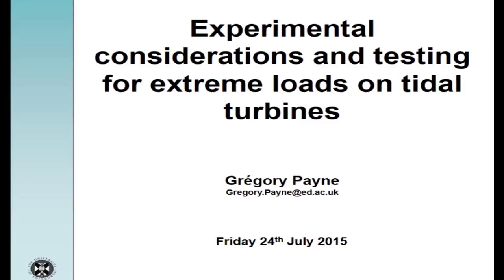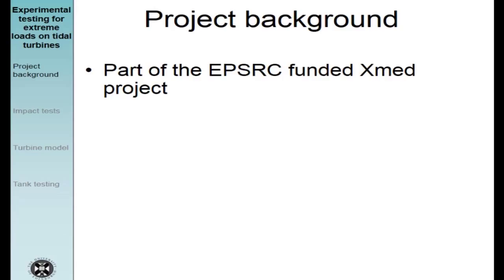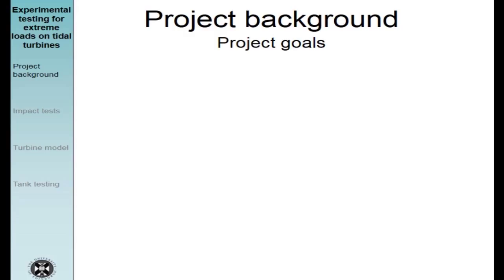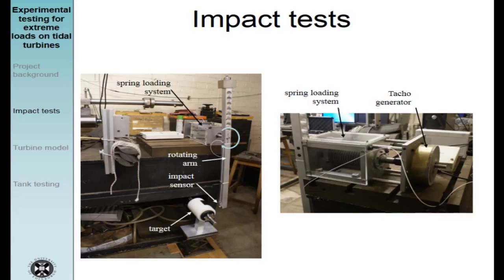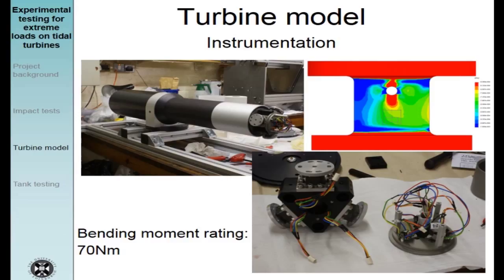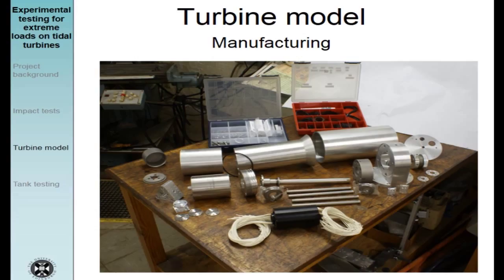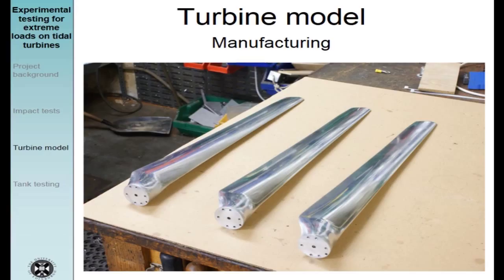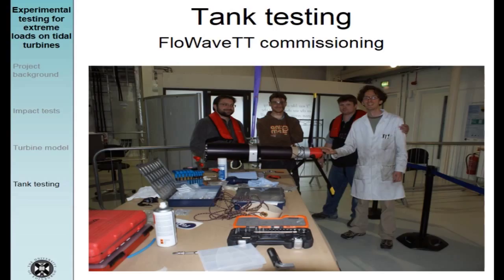Experimental Considerations and Testing for Extreme Loads on Tidal Turbines - Dr Gregory Payne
The Institute for Energy Systems Seminar Series presents Dr Gregory Payne - "Experimental Considerations and Testing for Extreme Loads on Tidal Turbines"
This IES Seminar was given on the 24th of July 2015 in the School of Engineering at the University of Edinburgh.

Presentation Abstract:
Extreme loading and associated survivability are key aspects of tidal turbines. Within the EPSRC funded Xmed project, extreme loads due to combine wave and current hydrodynamic loading are investigated. Impact loads arising from collision with large sea animal are also considered.

This seminar presents in details the design process of the turbine model which includes some preliminary impact test. The turbine has been commissioned at FloWave and tested last month at the current and wave flume of IFREMER in the North of France. The commissioning of the turbine model at FloWave, its testing last month at the current and wave flume of IFREMER in the North of France and preliminary results will also be presented.

The tidal device considered is a generic three bladed horizontal axis turbine. The scale of the model is approximately 1/15. The rotor is designed so that the thrust and power coefficient curves as a function of tip speed ratio are similar to those of a full-scale prototype. Blade design was carried out by combining an in-house blade element momentum code with a finite element analysis. Impact loads were estimated using a separate experimental apparatus consisting of a rotating arm with similar inertia to that of the rotor which hits a target with similar mechanical properties to those of a marine animal.

Speaker Bio:
Gregory Payne is a research engineer with more than 15 years’ marine renewable experience gained within academic and commercial sectors. He did his PhD with Stephen Salter on the numerical modelling and tank testing of slope IPS buoy wave energy converter concept. He then worked for Artemis Intelligent Power on the development of a high efficiency hydraulic motor for power conversion for marine energy converters (tidal and waves) in collaboration with Pelamis. As part of his work as a research fellow for the University of Edinburgh, he has developed an innovative optical sensor to measure water elevation.

He has also worked as a resource analyst for Aquamarine Power Ltd. Over the last three years, he has focused on tidal energy, working first as metoecan consultant for MCT and then working at the University of Edinburgh on designing long deployment solutions for acoustic current meters in high velocity tidal sites for the PerAWaT project. He is currently working on the experimental investigation of extreme loads on tidal turbine as part of the Xmed project.